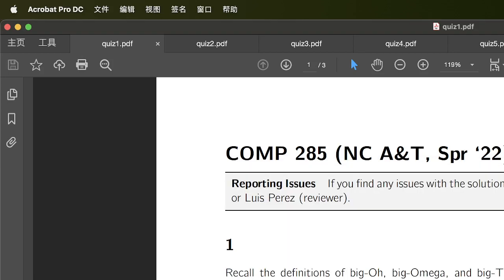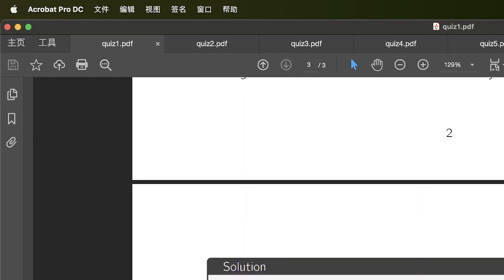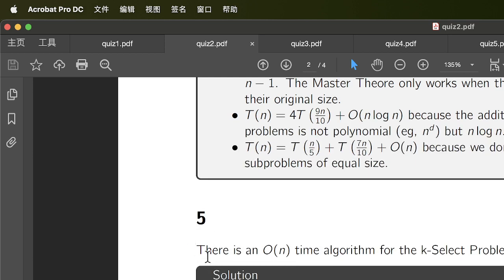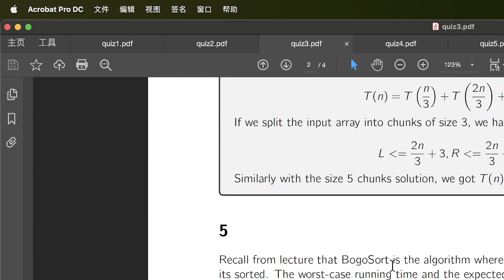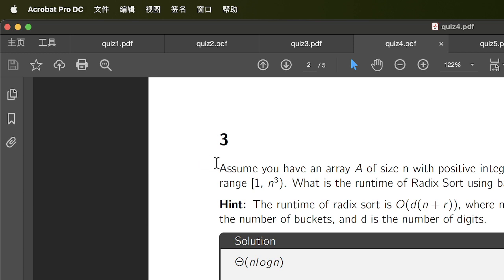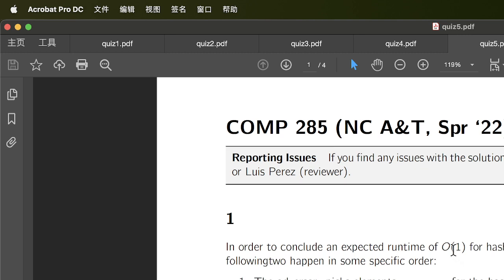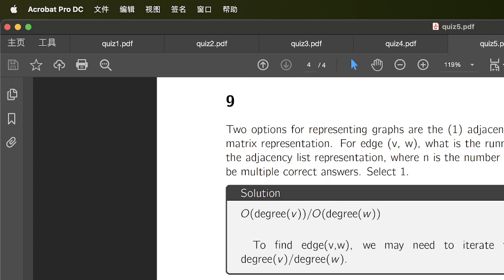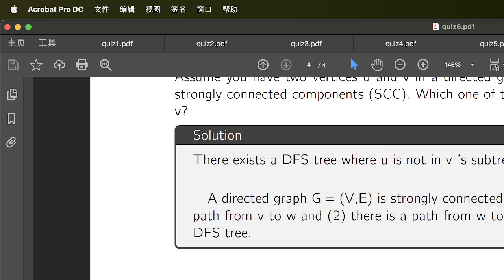Lecture 29: Quiz Review Part II